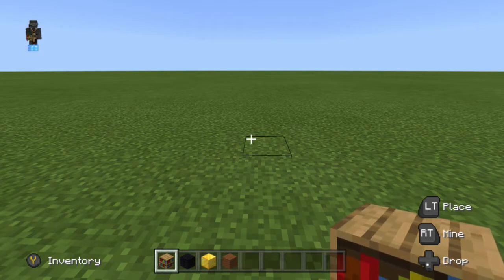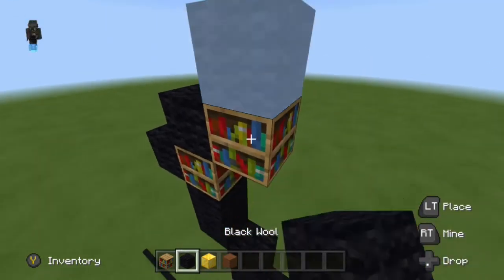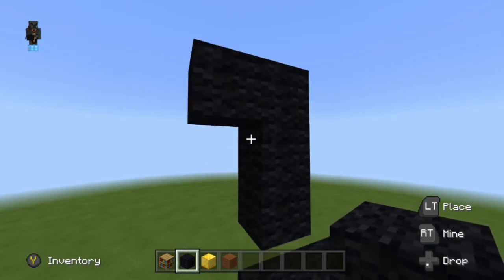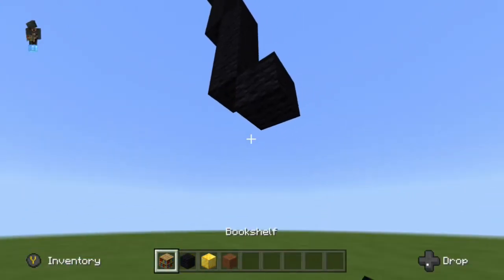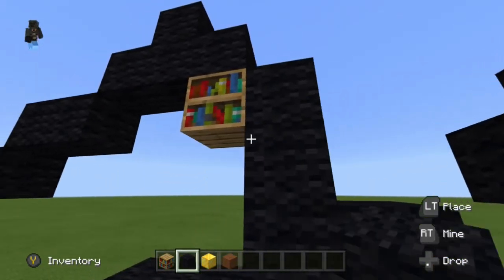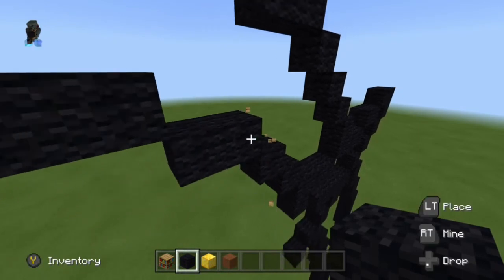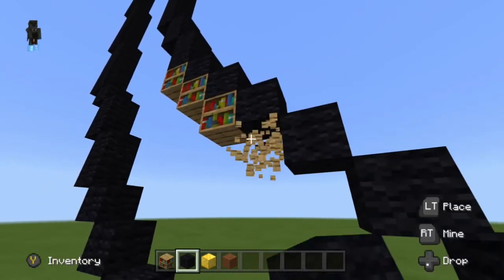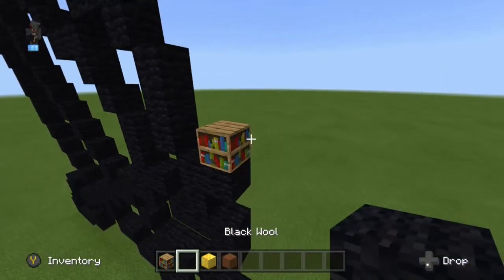The Hungergames Mockingjay Minecraft Pixel Art tutorial part 1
This video is showing a tutorial to do the symbol from Hungergames Mockingjay in Pixelart form